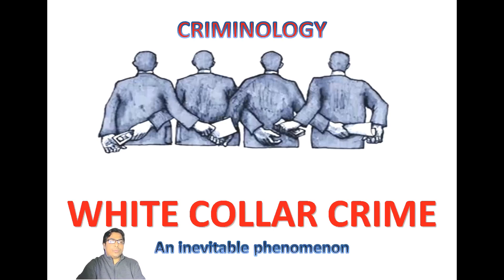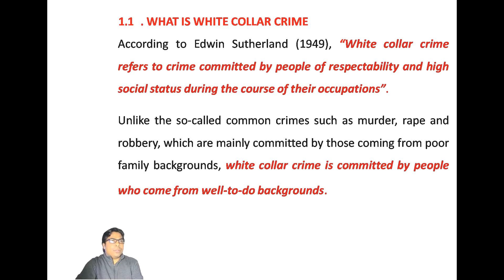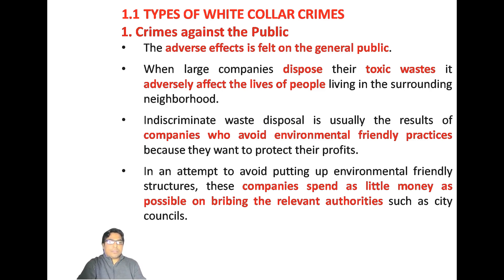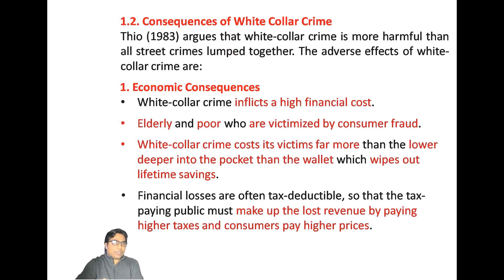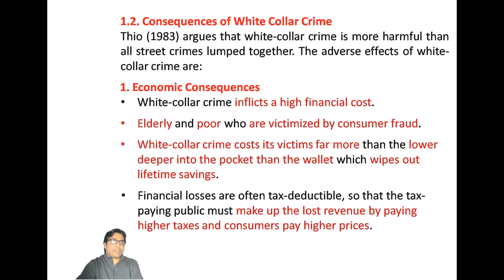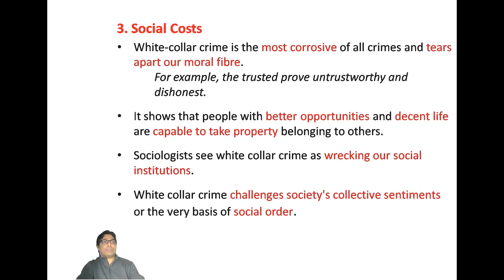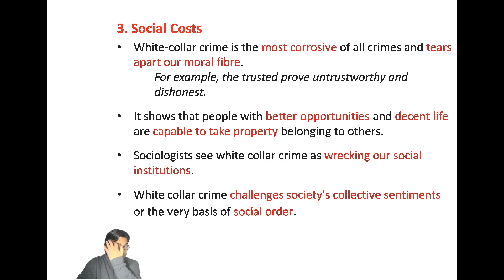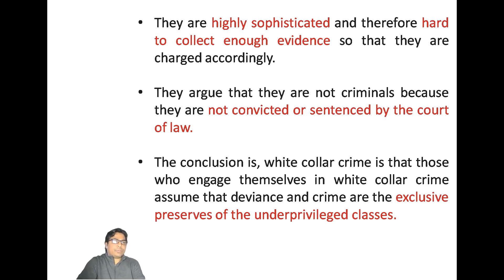CORRUPTION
Criminology - Lecture series